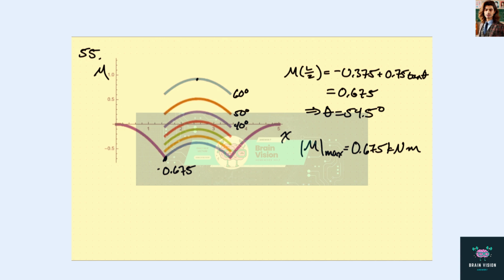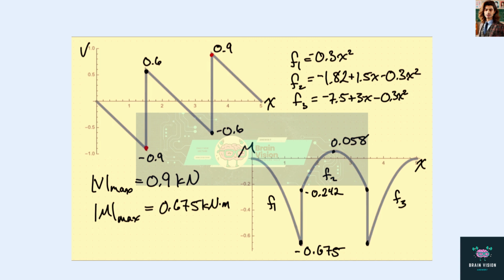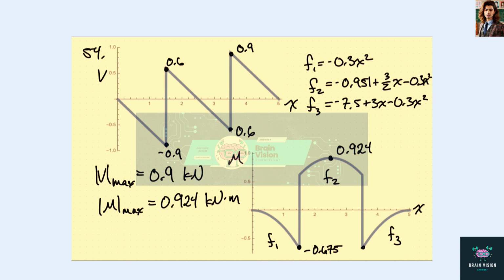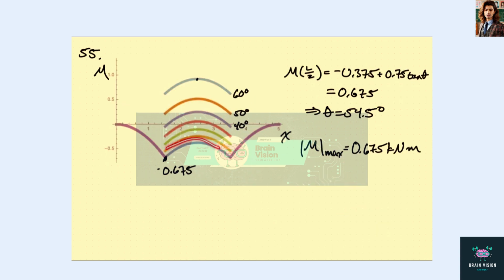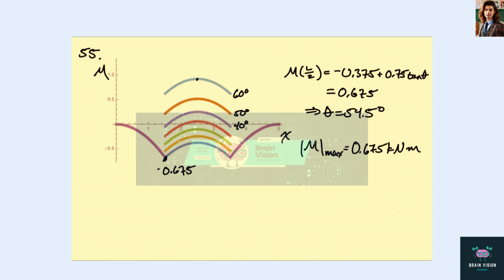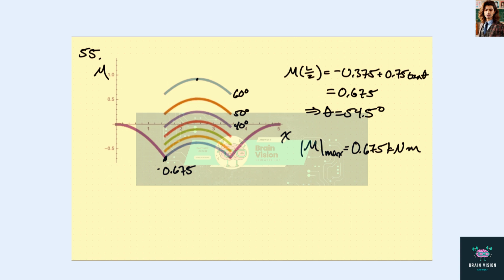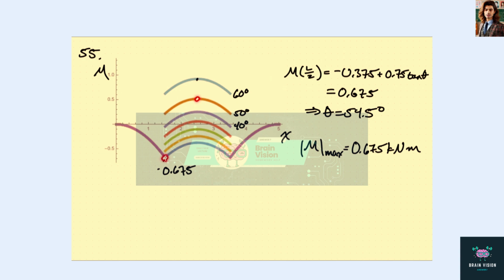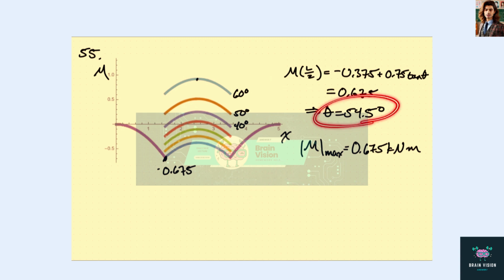For the structural member of Prob. determine the angle for which the maximum absolute value of the b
For the structural member of Prob. determine the angle for which the maximum absolute value of the bending moment in beam is as small as possible, the corresponding value of . (Hint: Draw the bending-moment diagram and then equate the absolute values of the largest positive and negative bending moments obtained.)